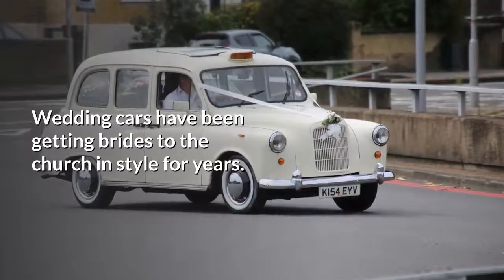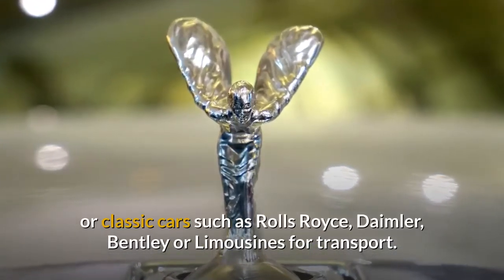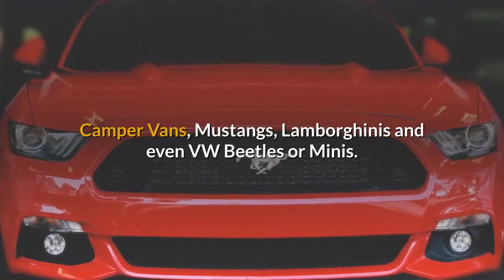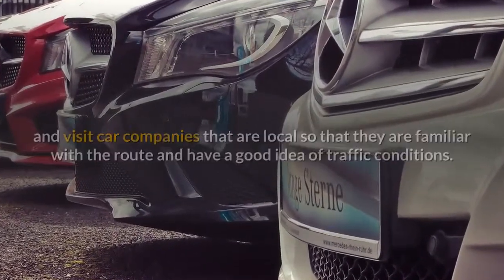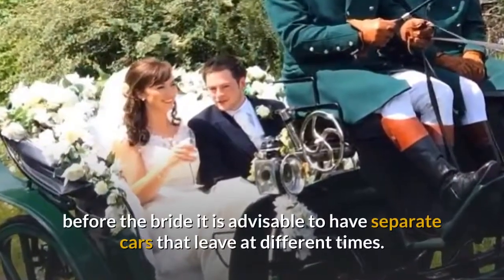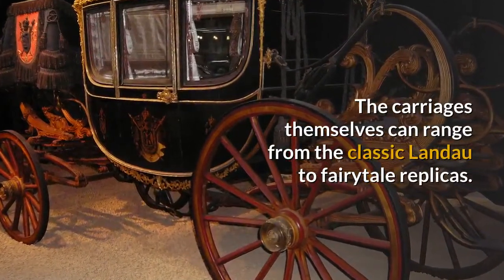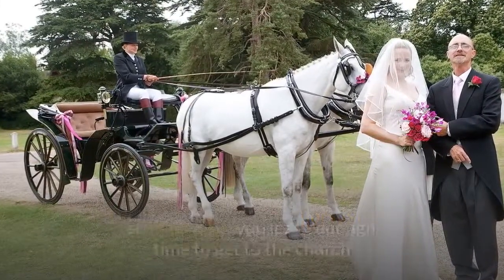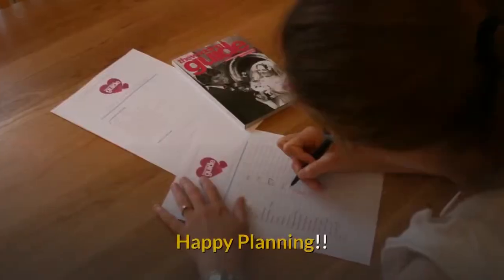The Wedding Guide UK - Wedding Planning Advice - Cars and Carriages